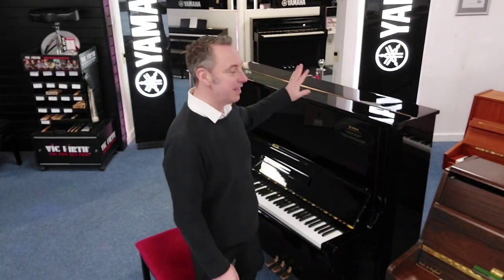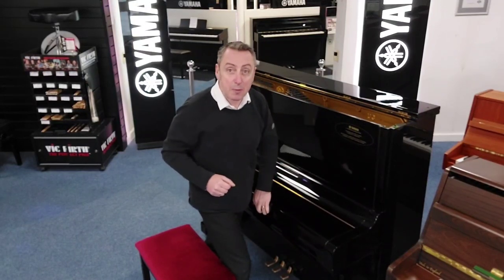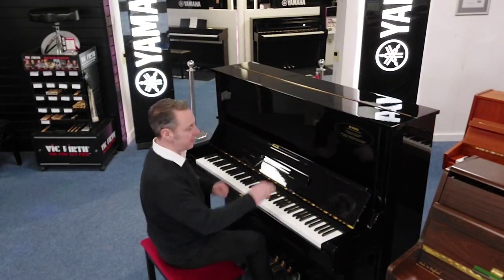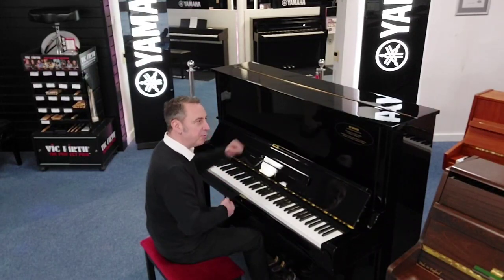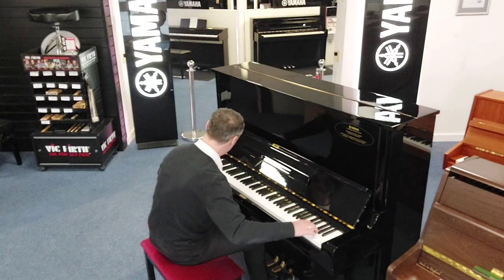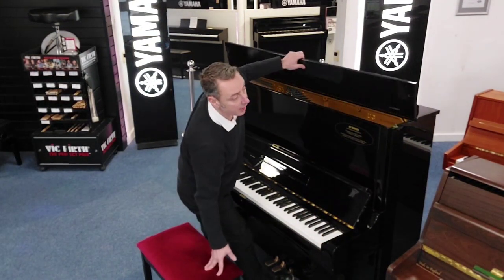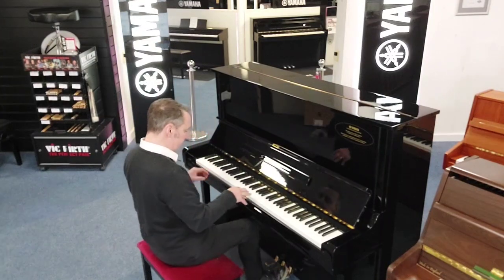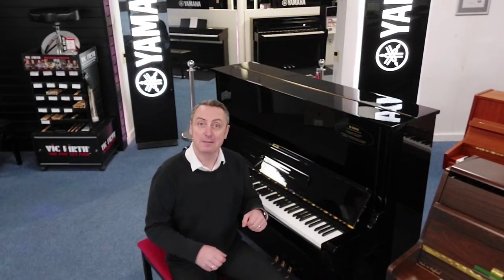Yamaha U3 Upright Piano Demonstration & Review | Refurbished Model For Sale | Rimmers Music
Are you looking for a lifetime bargain upright acoustic piano?

This Yamaha U3 Upright Piano | U3H Polished Ebony |Used Refurbished by Yamaha | H2840544 | Bolton Store could be exactly what you need! Graham Blackledge shows you why in our video.

Refurbished By Yamaha In The Yamaha Factory
(Includes Refurbished By Yamaha Certificate)
5 Year Yamaha Guarantee

Yamaha U3 Upright Piano | U3H Polished Ebony |Used Refurbished by Yamaha | H2840544 | Bolton Store..
This Yamaha U3 piano was manufactured by Yamaha in Japan in Approximately 1979. This piano has been refurbished by Yamaha. It comes with a certificate to prove authenticity and a 5 year Yamaha Guarantee. Externally this piano looks great in its black polished ebony finish. There are a few minor wear & tear marks but overall this piano looks respectable. The brass finishes and 3 brass pedals (the middle one being a practise pedal whereby this pedal puts a felt between the hammers and strings to quieten down the sound) all look beautiful. Internally this piano is great. It is at concert pitch and has been refurbished to the highest standard by Yamaha in their factory in Japan. The action is nice and responsive and it has a lovely depth to its tone with excellent dynamics (as you would expect from the Yamaha U3). I think this piano is excellent value for money.

Dimensions:
Height: 130cm
Depth: 65cm
Width: 155cm

You can find out more and buy this and other pianos